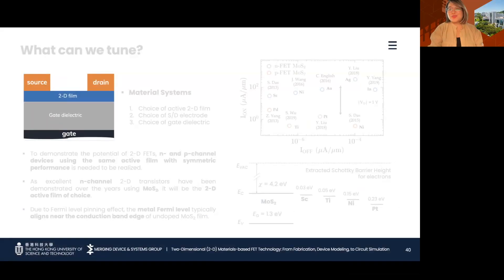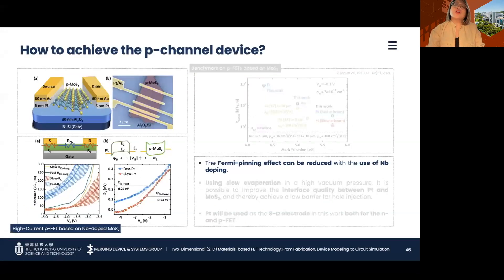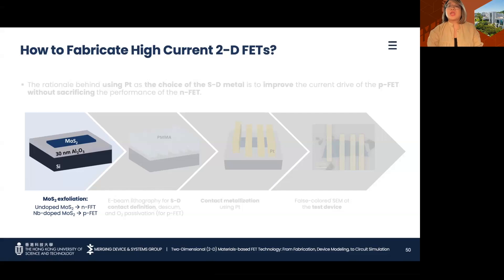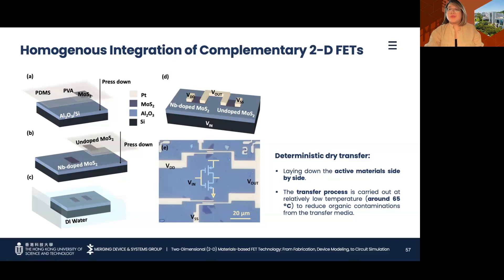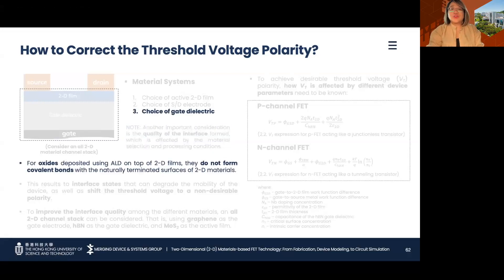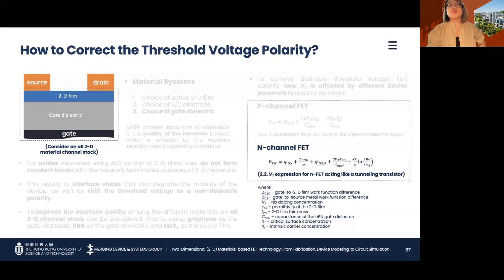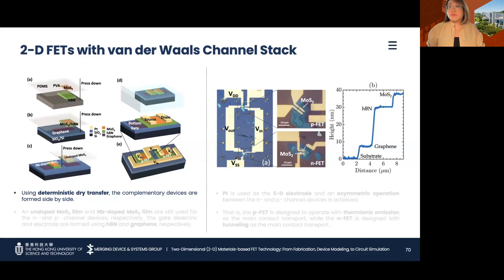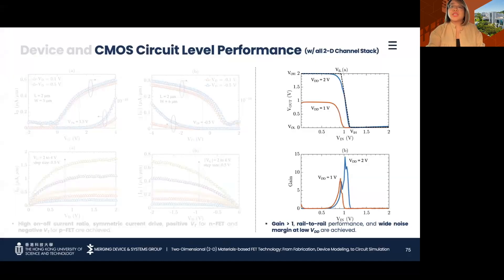Part 2 - How to design fabricate and integate 2D FETs